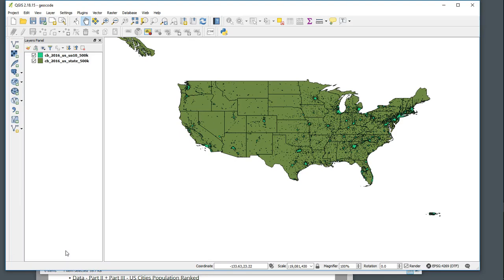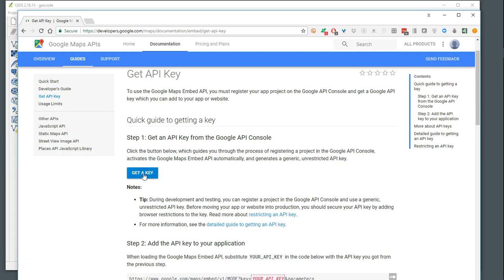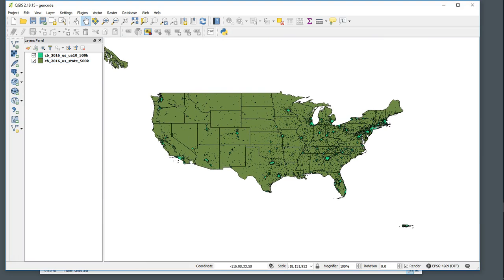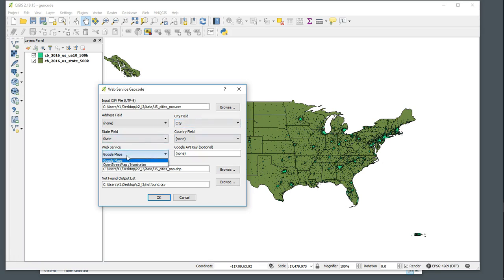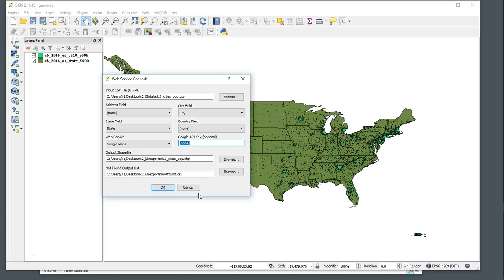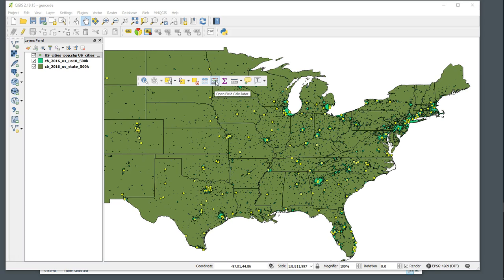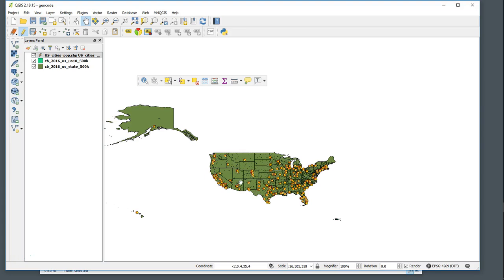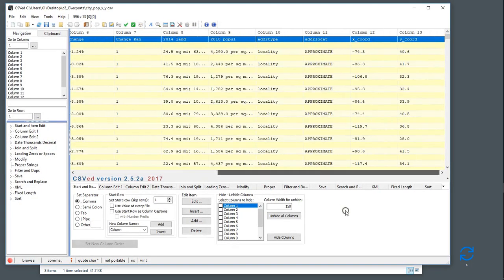qgis geocoding using google maps api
QGIS Geocoding Tutorial using Google Maps API.  MMQGIS plugin + Field Calculator for x,y coordinate development.
Public Access to tutorial data